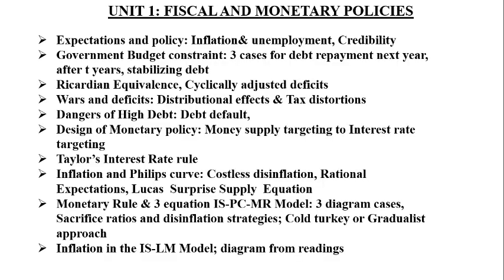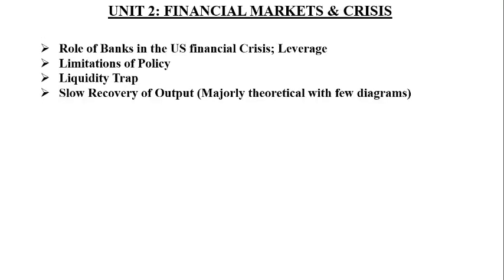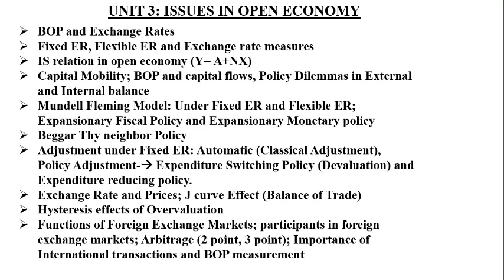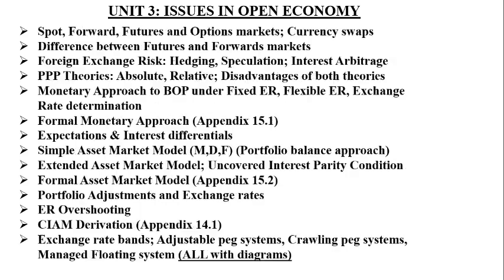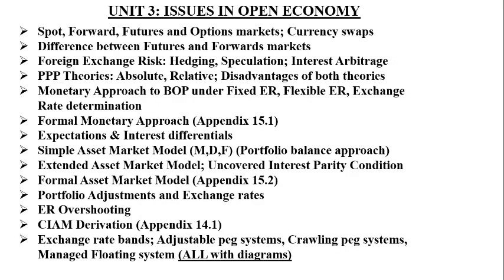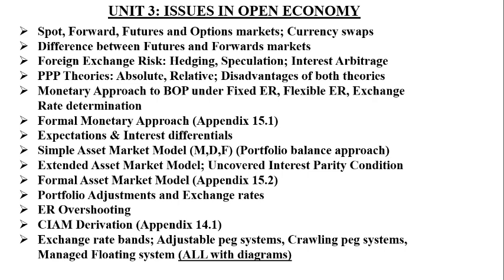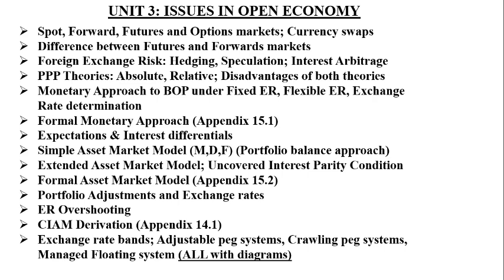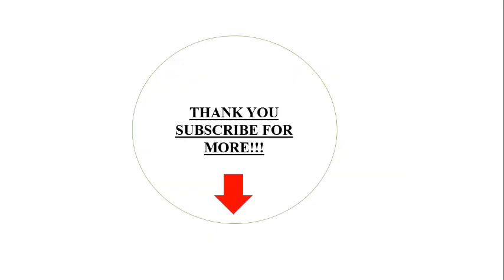INTERMEDIATE MACRO-II || IMPORTANT TOPICS FOR SEM-4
🎓 Welcome to the channel!! 🎥 Dive into the ultimate college experience with me as I share exciting vlogs, campus adventures, study tips, and more. From navigating dorm life and acing exams to joining clubs and exploring new hobbies, you'll find a mix of fun and informative content. Whether you're a current student, prospective student, or just love college vibes, there's something here for everyone. Let's learn, grow, and have a blast together. 🎉